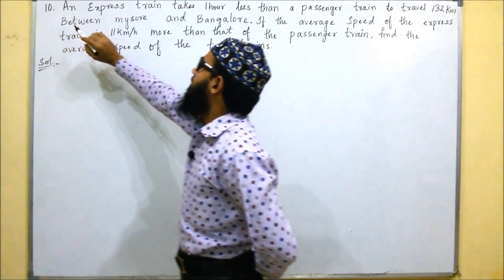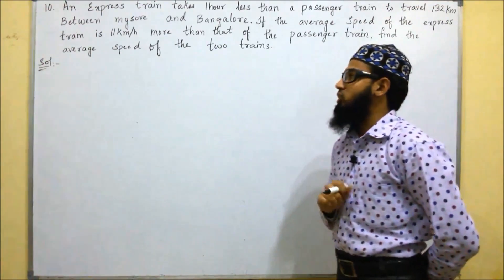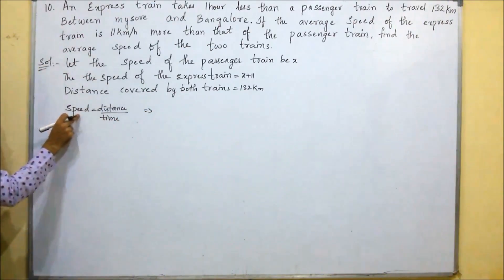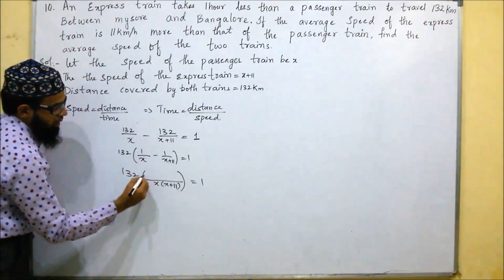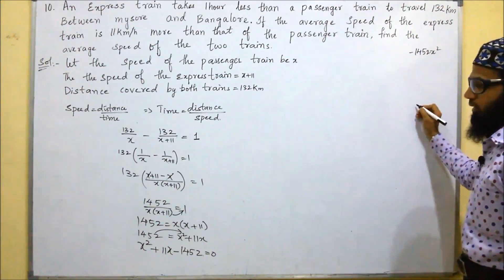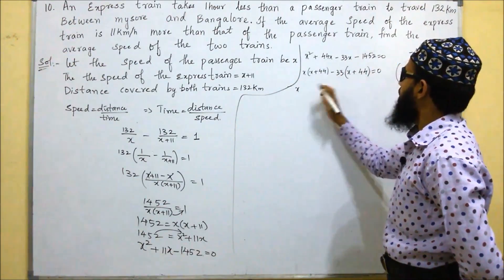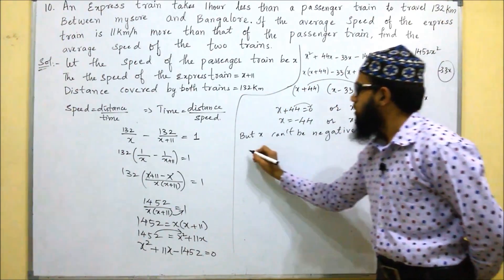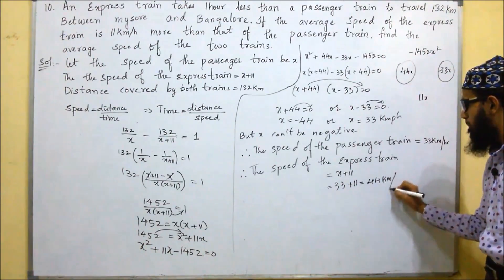10th class 5.Quadratic Equations Exercise 5.3 (10th problem )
10th class 5.Quadratic Equations Exercise 5.3 (10th problem )